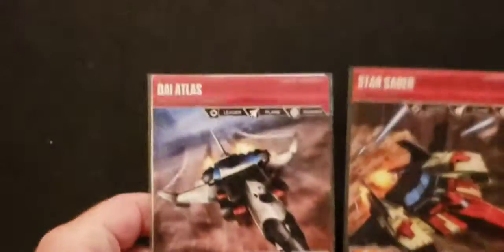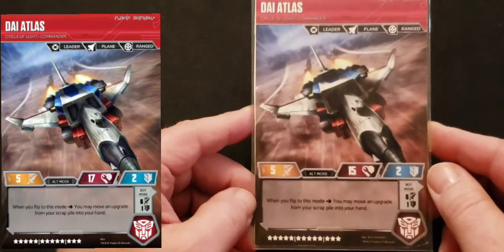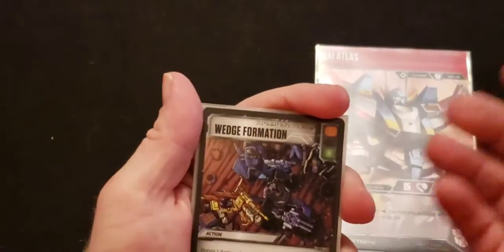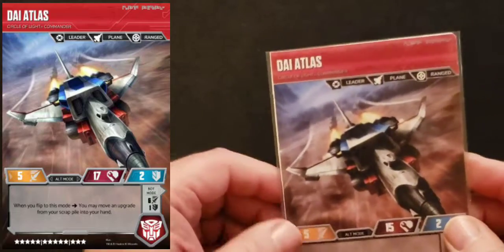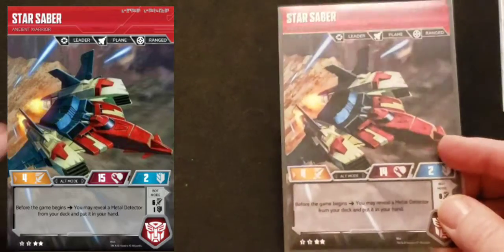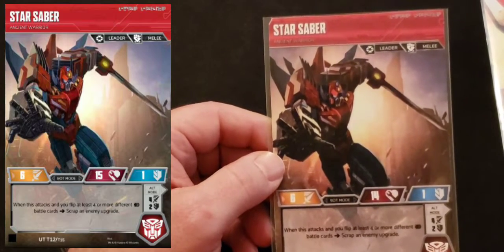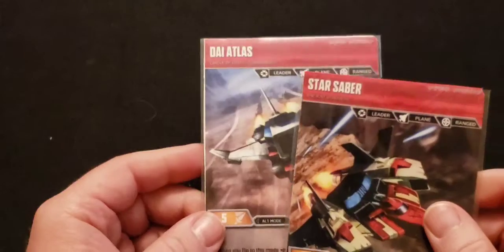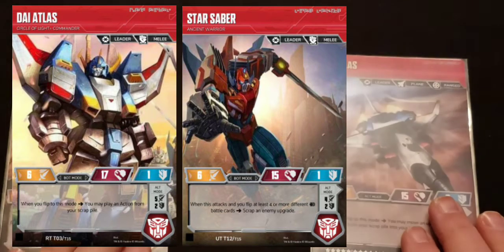Transformers TCG: Dai Atlas and Star Saber